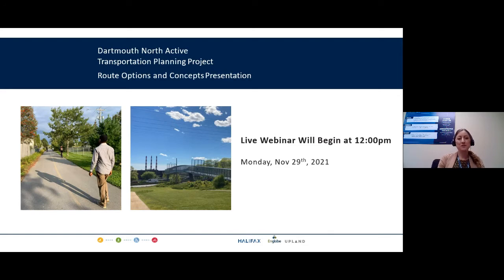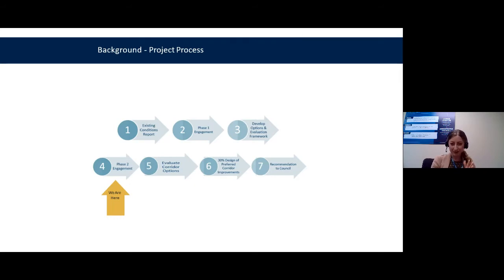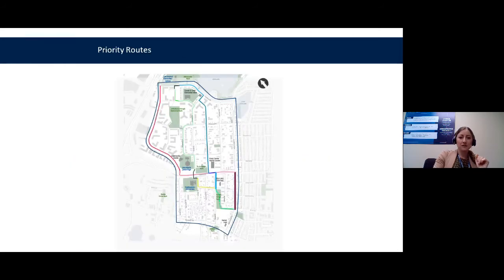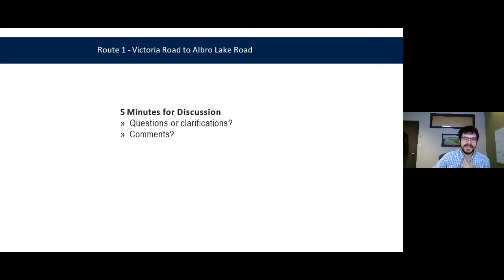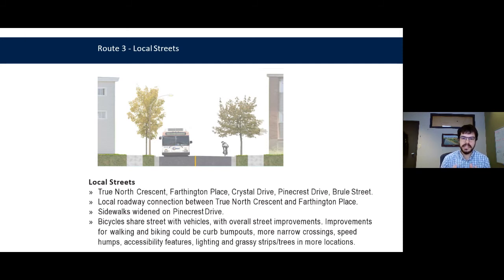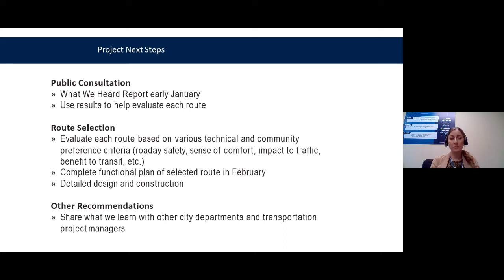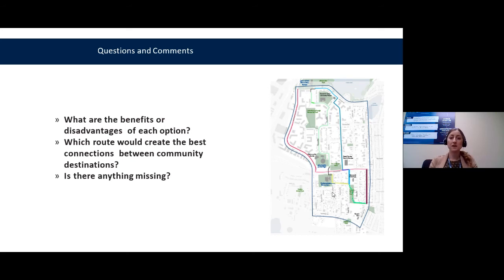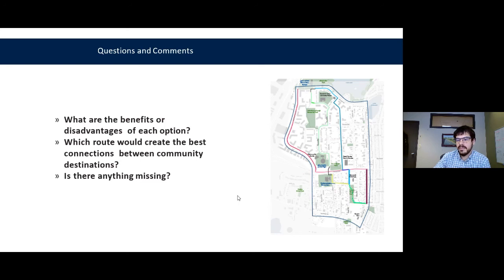Dartmouth North Active Transportation Planning Project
This live webinar recording took place on Monday, Nov 29, 2021 as part of the public engagement process to gain feedback on bicycle route and design concepts in Dartmouth North.